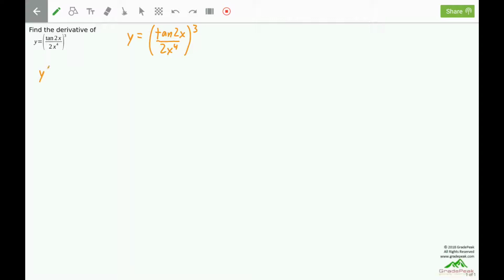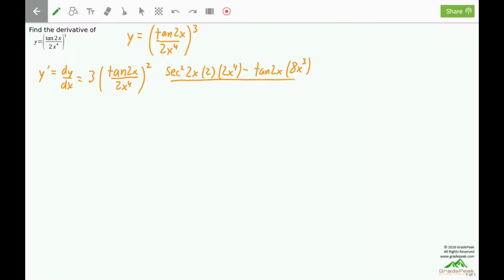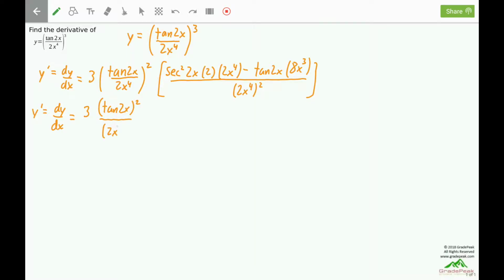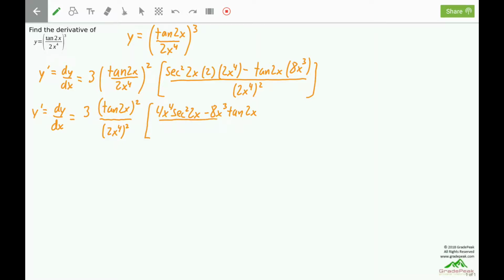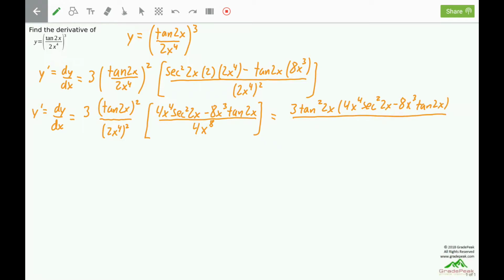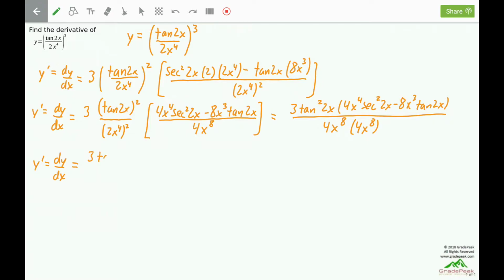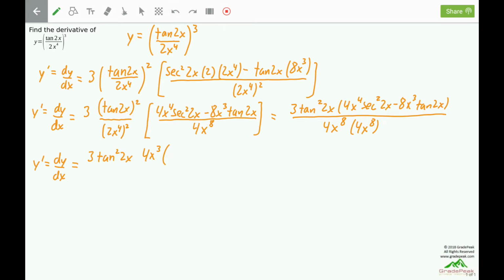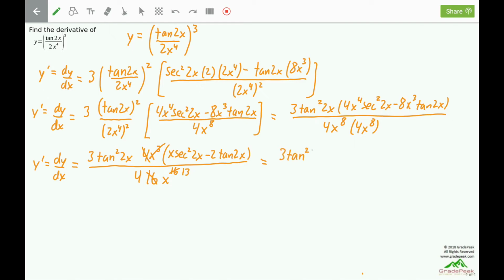GradePeak Calculus 1 Derivative Combined Rules 5 10